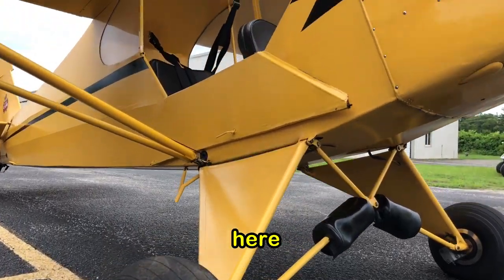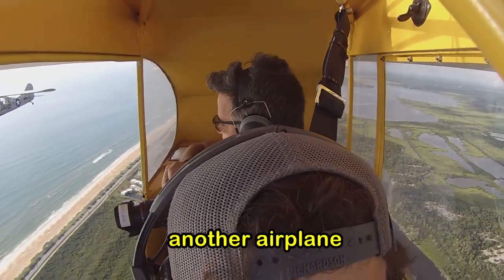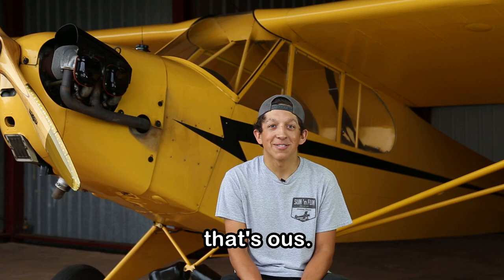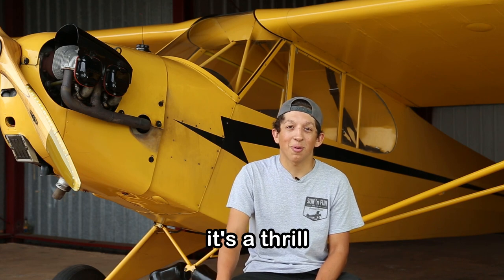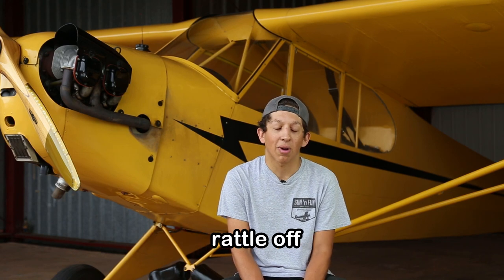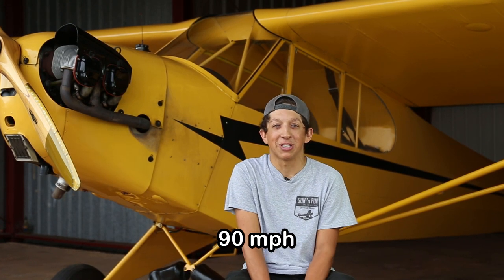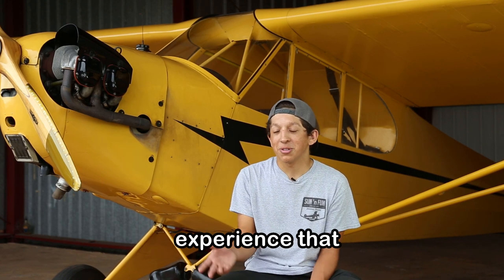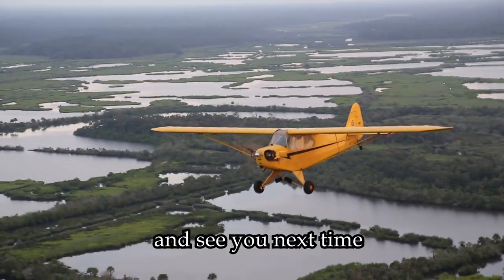Piper Cub Airplane & Pilot Bio - with Chase Whatley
Featuring the iconic Piper J3 Cub flown by Chase Whatley, we take a look at the history of the Cub as well as what it is like to fly this classic airplane.

Links:
Eagle Sport Aviation